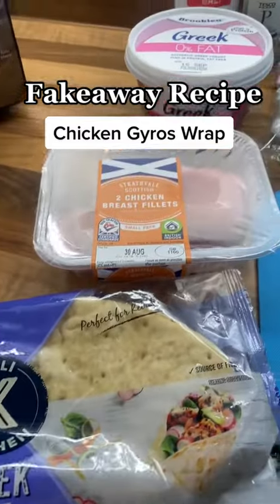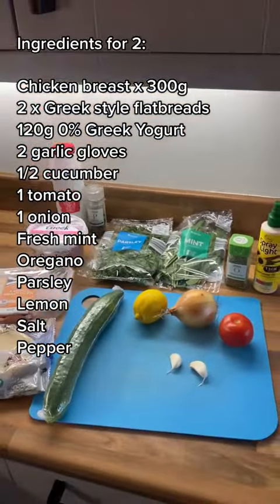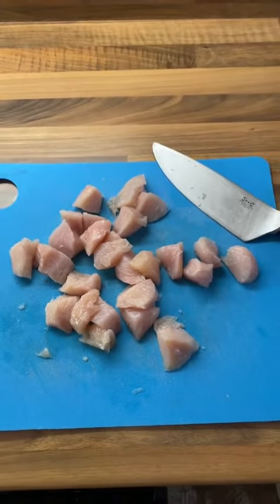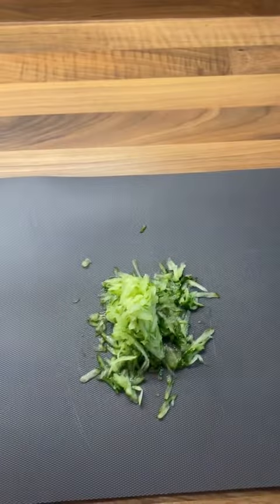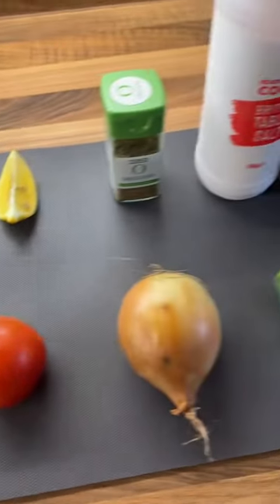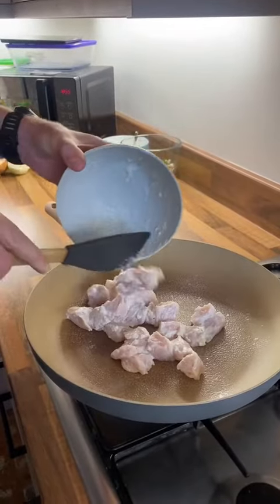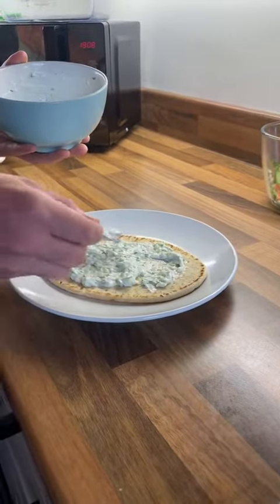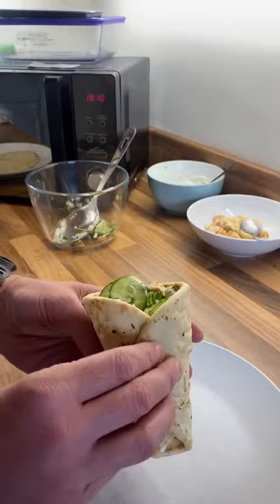Fakeaway Friday - Chicken Gyros Wraps 😀 caloriefriendlymeals| CREDITS:pkfitness_